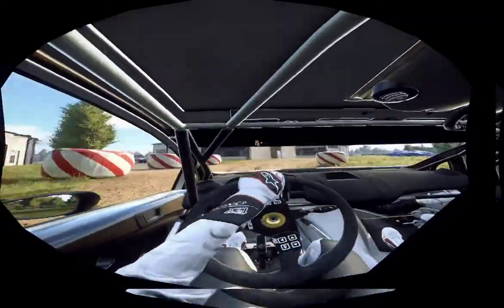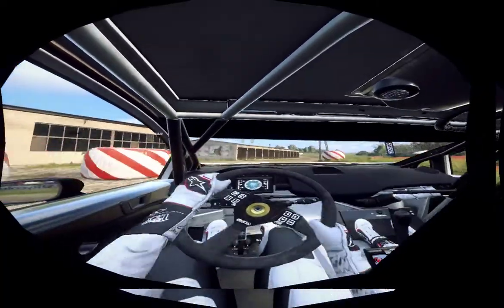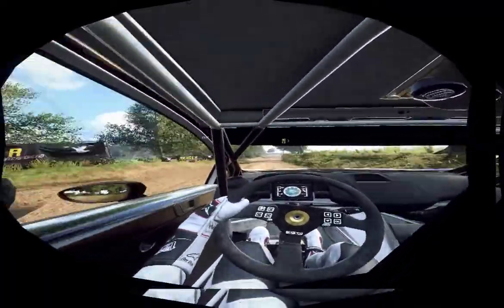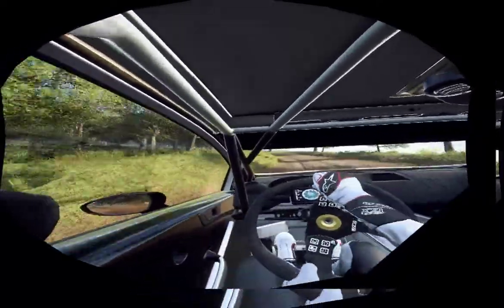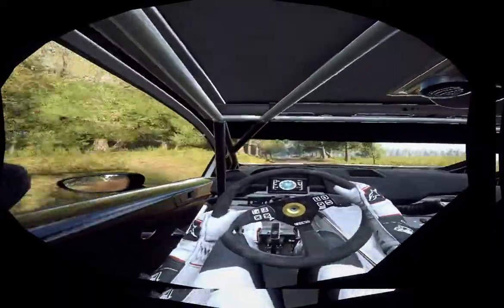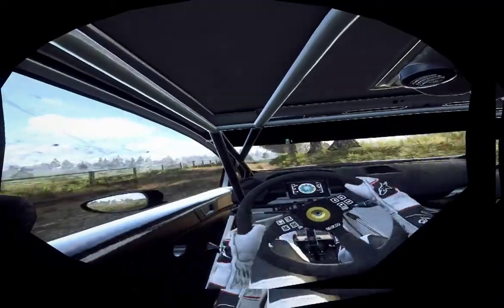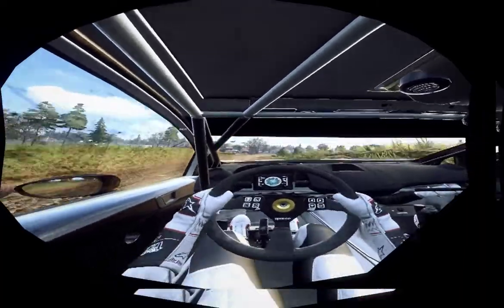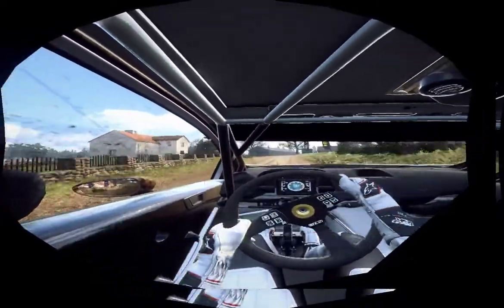Dirt Rally 2 - VR - Fiesta R5 in Polen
Die Rennkuh!

Nur knapp eine halbe Minute auf der kurzen Etappe verloren, das bedeutet ich bin gut gefahren.

Józefin